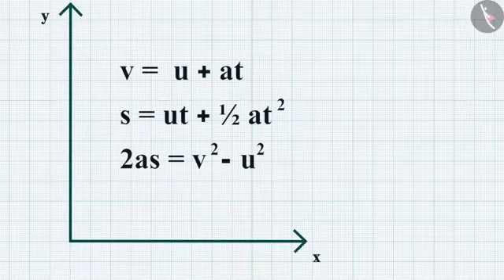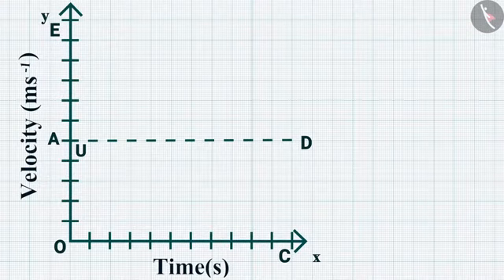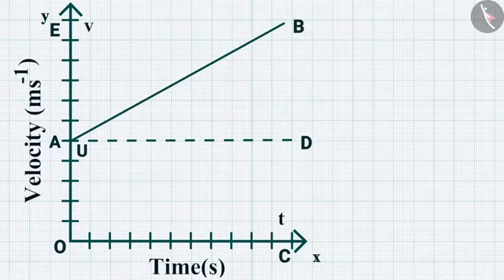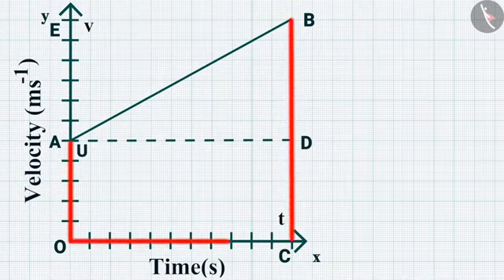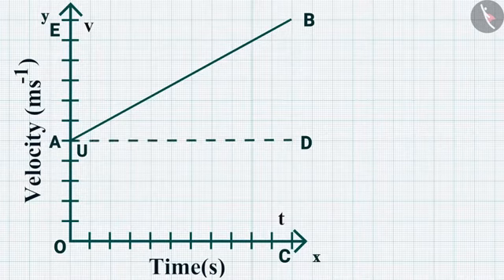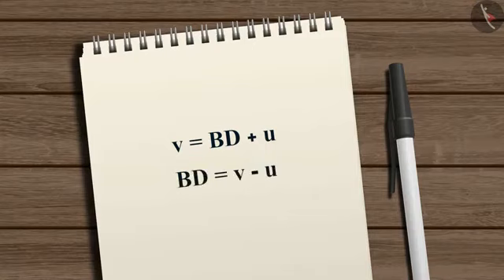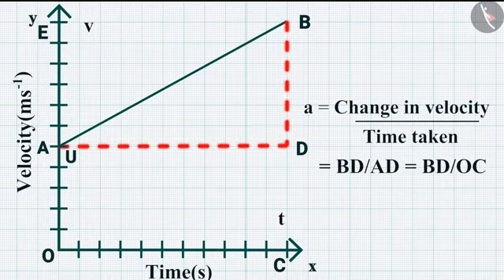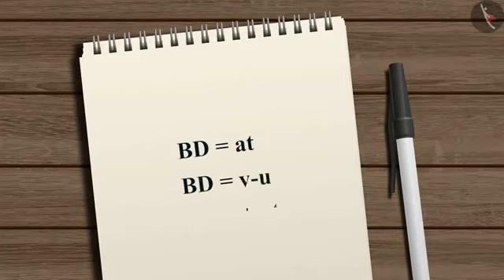## derivation of 1st equation of motion by graph